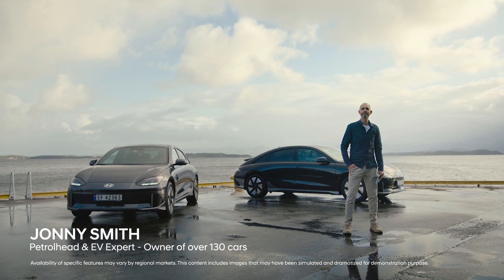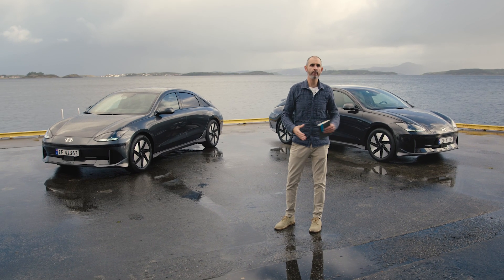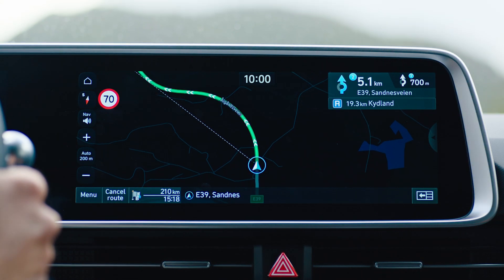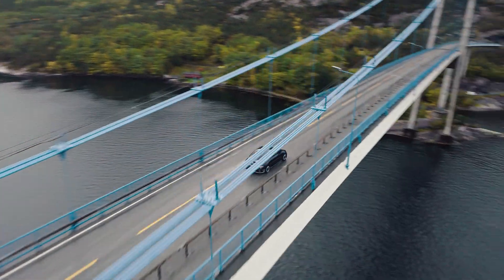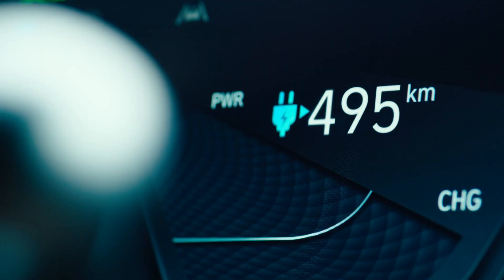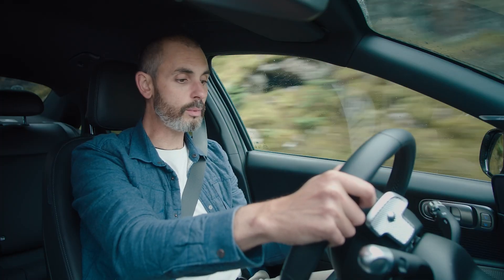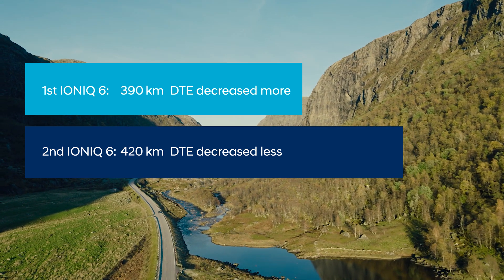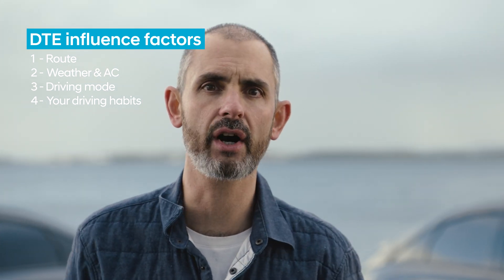IONIQ Talks | Distance to Empty | Episode 1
Find out how EV range is calculated and why the distance to empty (DTE) keeps on changing in IONIQ Talks – answering all your questions about EV ownership.

Join renowned petrolhead and EV enthusiast Jonny Smith of as he breaks down DTE and tells you how DTE is calculated to determine exactly how much further you can go.